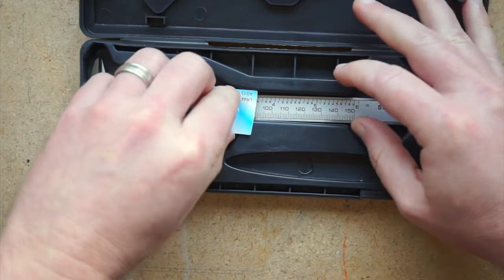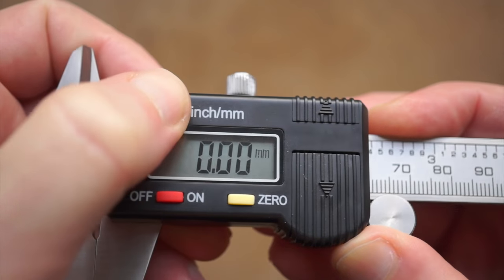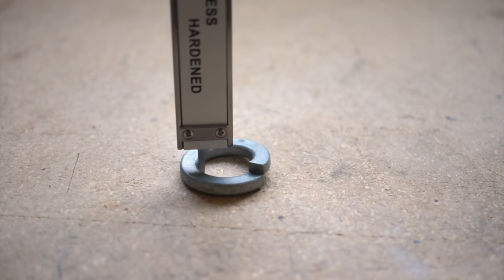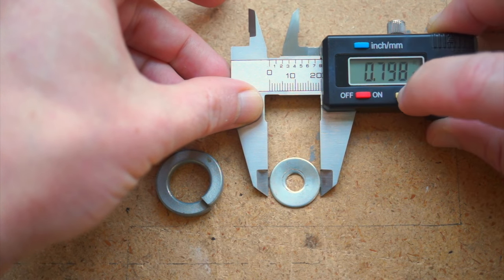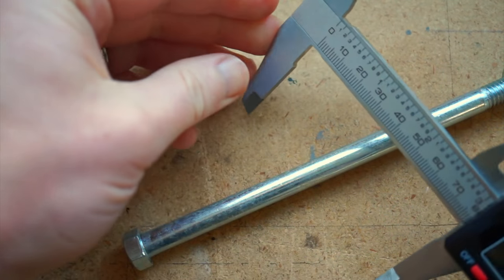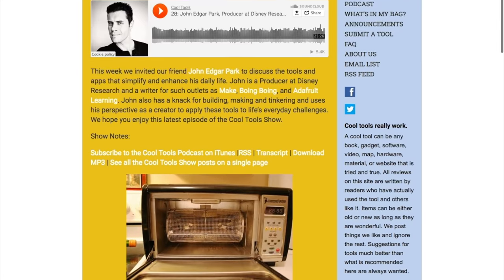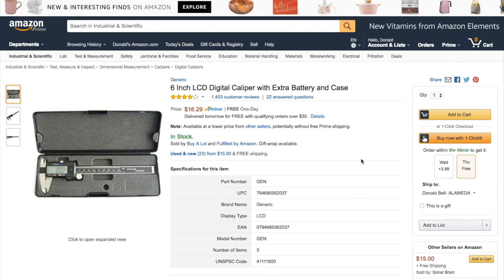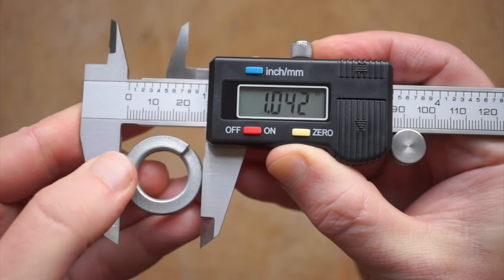Best cheap digital calipers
Tool:
6-inch LCD Digital Caliper with Extra Battery and Case

Transcript:
And now it’s time once again for a one-minute review of a great tool I discovered through the Cool Tools blog and podcast. Today I’m going to show off what you can do with a pair of dirt cheap $13 digital calipers.

These come in a plastic case. Mine even had an extra battery included. On the front here you have a power button, a zero button to zero out the measurement, and a toggle between inches and mm.

There are four main ways to measure. You have outside dimension, inside, depth, and step. One main reason to use calipers is because it’s much more precise than using a ruler, especially when you’re measuring something small.

They’re also great for when you want to measure the difference between two things by measuring something, zeroing it out, and measuring the second thing, giving you the difference.

They’re a crazy value at $13. And if you ever want to get into 3D modeling parts that interface with the real world, these are a must.

These same calipers were recommended by John Park of Adafruit in Cool Tools podcast #28. And it’s recommendations like this that make me such a huge fan of the Cool Tools blog and podcast.

I have an Amazon link for these in the show notes here. Buy them for yourself, your friend, your kid — the world’s just a cooler, more quantifiable place when you have digital calipers.